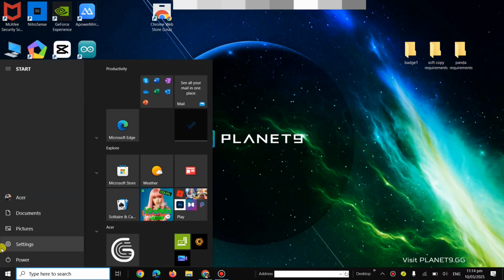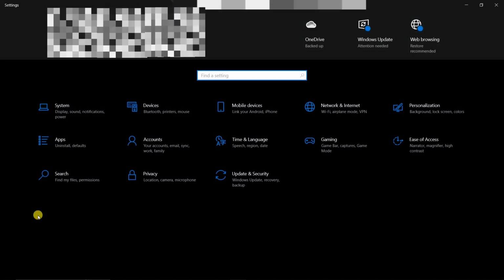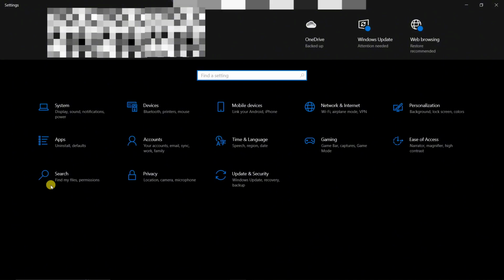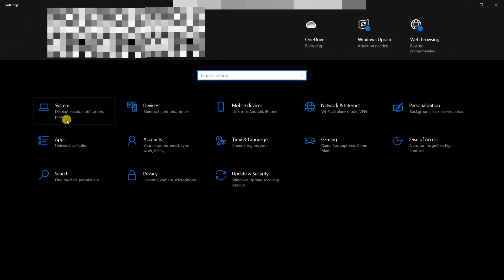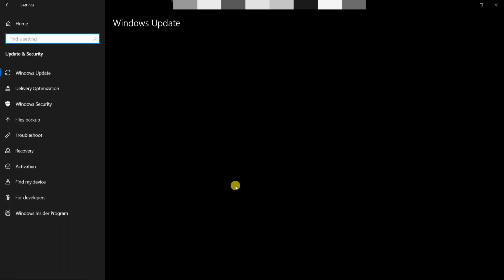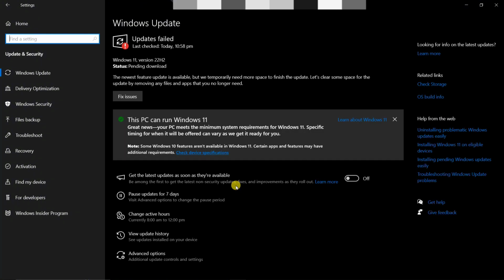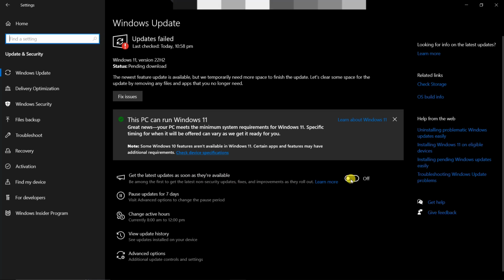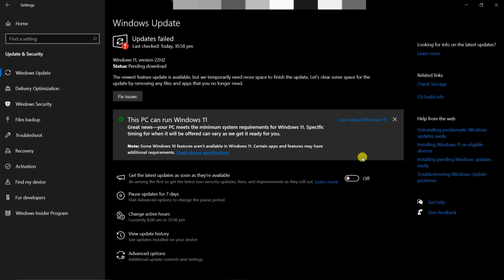How to Disable Windows Automatic Updates on Windows 10 Permanently | Easy Guide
Tired of Windows 10 installing updates at the worst times? This easy-to-follow guide shows you how to permanently disable automatic updates in Windows 10 so you stay in control of your system. Whether you're a content creator, gamer, or just want to avoid surprise restarts and interruptions, this tutorial walks you through multiple effective methods to stop Windows Update for good.

You’ll discover reliable techniques using the Services app, Group Policy Editor, and Windows Registry, all explained step by step. Keep your PC running smoothly without unexpected slowdowns or bandwidth-heavy updates.